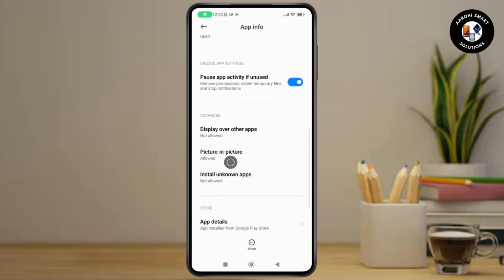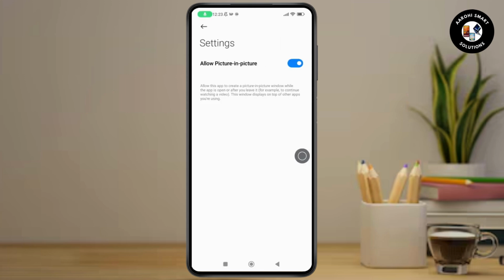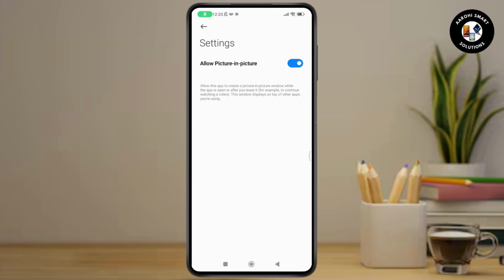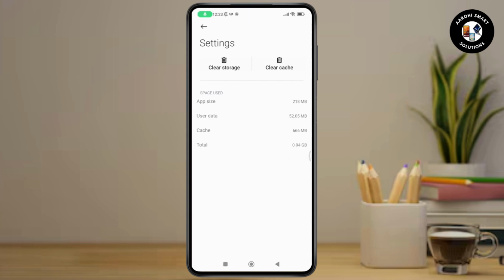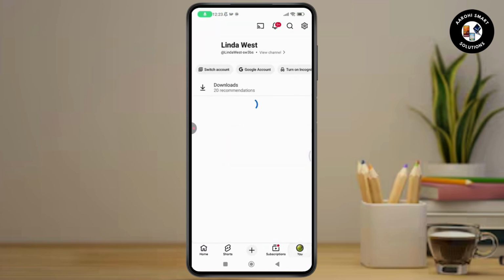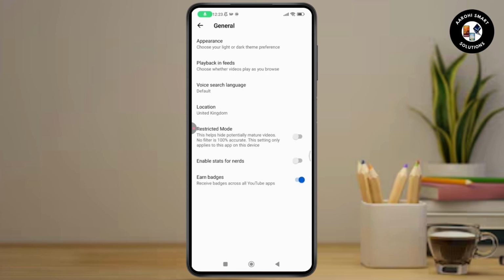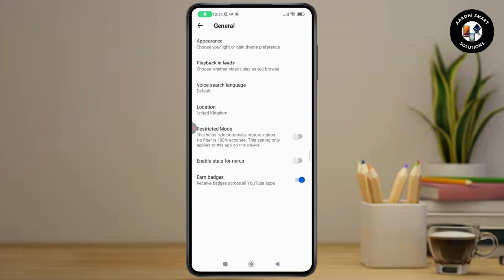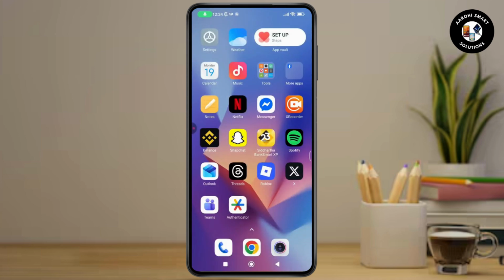How to Fix Picture in Picture PIP Not Working on YouTube 2026 | Step-by-Step Guide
How to Fix Picture in Picture PIP Not Working on YouTube

Fix picture in picture not working on YouTube so the app can create a picture in picture window while the app is open or after you leave it, and this window is shown on top of the other apps that you are using. This is important because picture in picture helps you keep watching a video while you are using other apps. After you turn on picture in picture in app info under advanced settings, you can clear cache in storage and cache and then open up your YouTube application again. Also check settings, general, and make sure picture in picture is turned on there as well. Once it’s allowed, open up any video and check if your problem is fixed. If it’s still not fixed, uninstall and reinstall the YouTube application so picture in picture can work properly again.

00:00 Introduction
00:10 How to fix picture in picture not working on YouTube

youtube picture in picture, picture in picture, youtube pip not working, how to fix pip mode not working on youtube, pip mode youtube not working